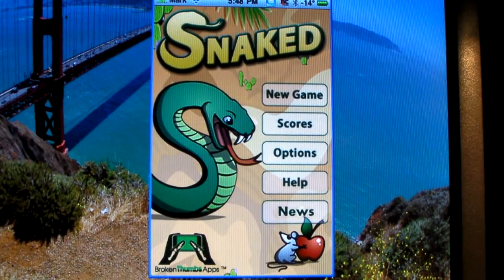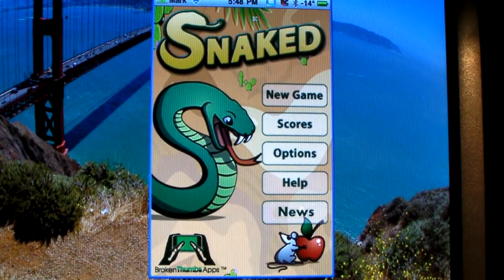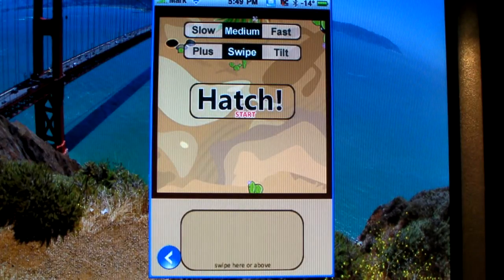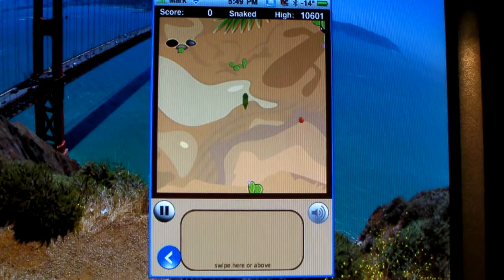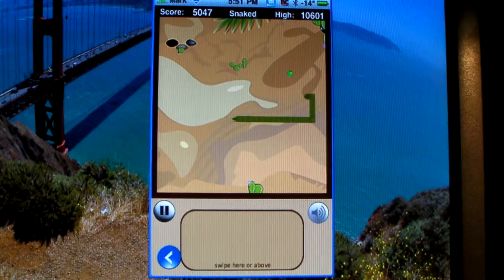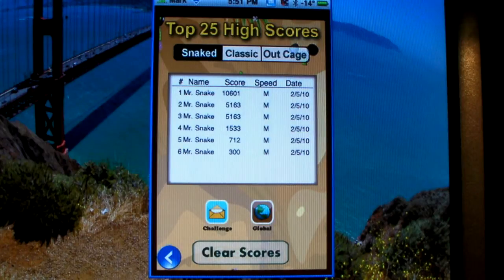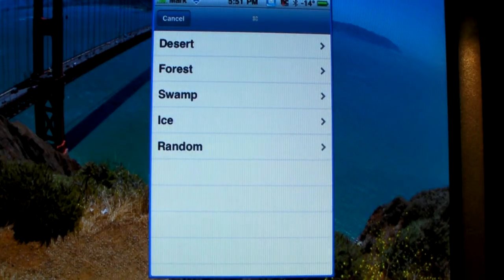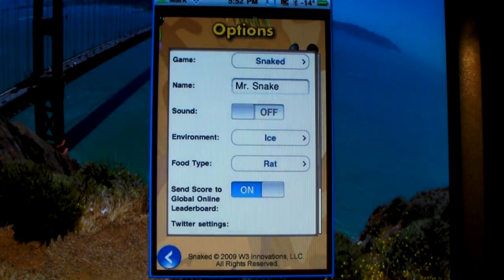Snaked App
Do you remember the classic game Snake that you'd often play on your cell phone or calculator? "Snaked" is a takeoff of that classic game but with many improvements and refinements. In Snaked, instead of only one type of object there are three - for example, a green rat adds one length to your snake, a red rat adds one length plus puts your snake into reverse, and a gold rat adds one length but is worth double the points of a green rat. The quicker you eat the rats the more points you gain but be careful if you run into a wall or yourself its game over! In the end when you buy Snaked you are getting two games for the price of one.